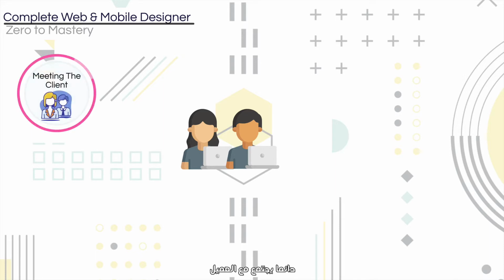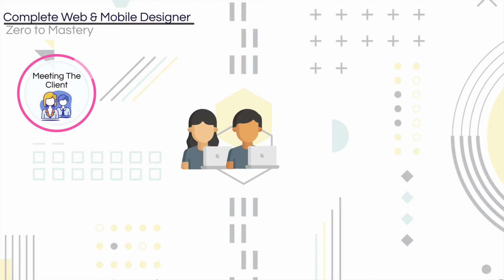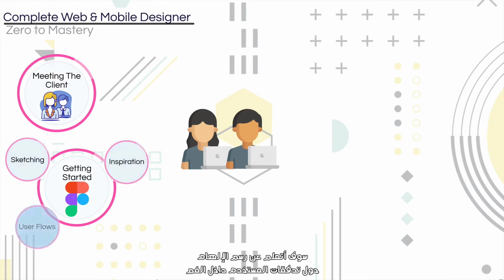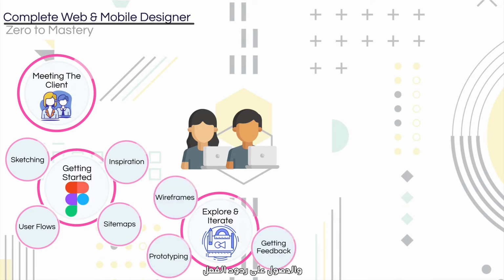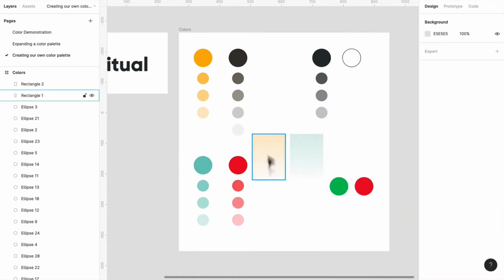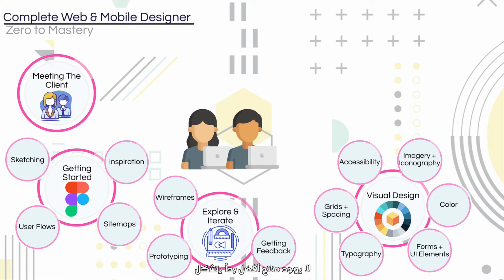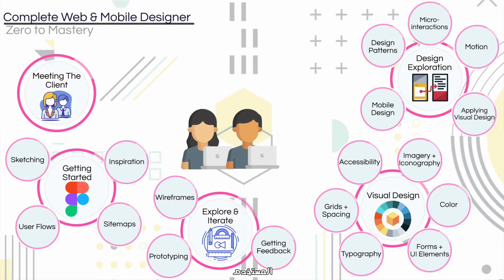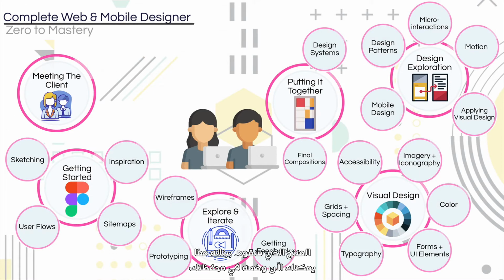Web Mobile Designe with FIGMA| Lesson 1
Web _ Mobile Designe